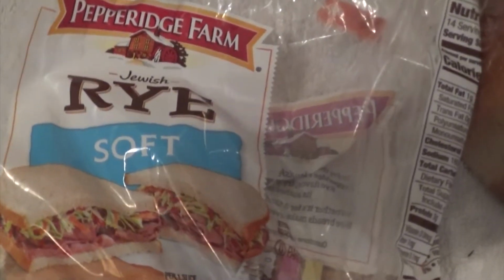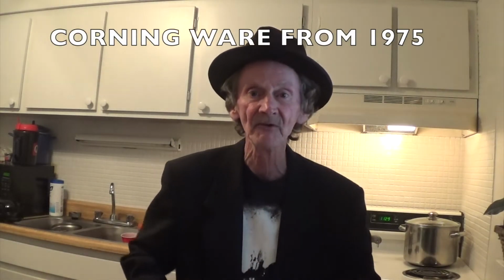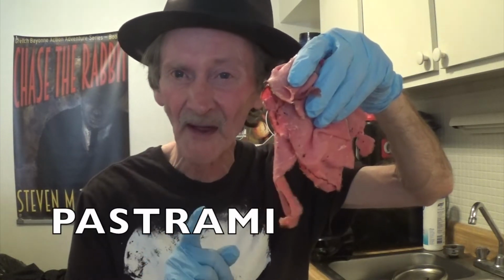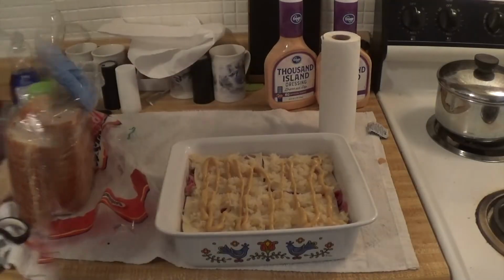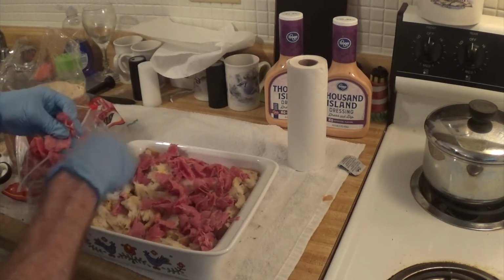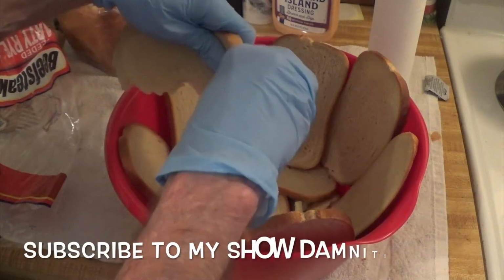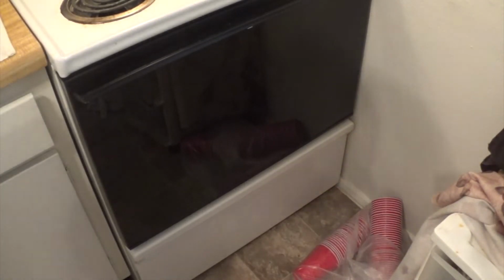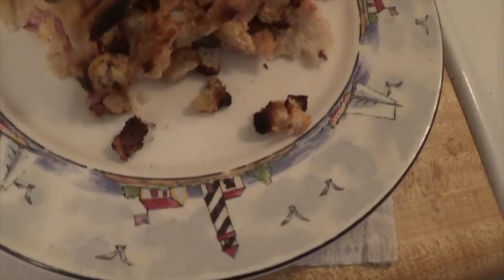THE STEVE THOMAS SHOW SE 9 EP 10 REUBEN CASSEROLE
Like Reuben sandwiches? Well, this is a Reuben casserole. Steve explains the origin of the Reuben and shows how to make an awesome dish that the whole family will love! Unless they don't like Reubens. In which case, never mind.